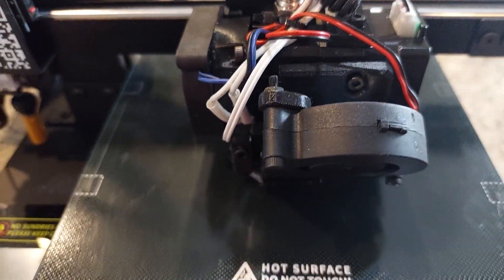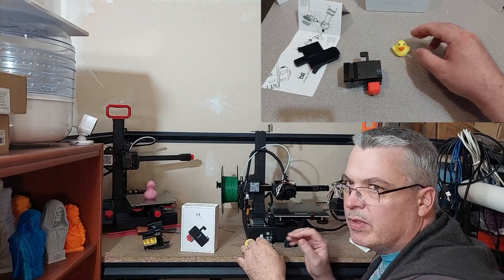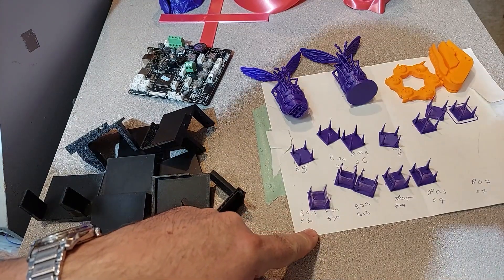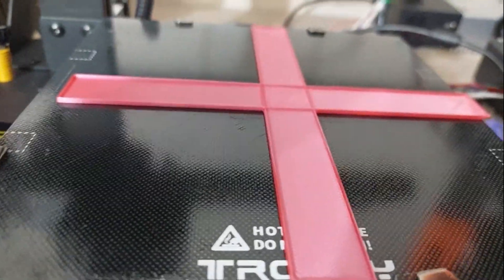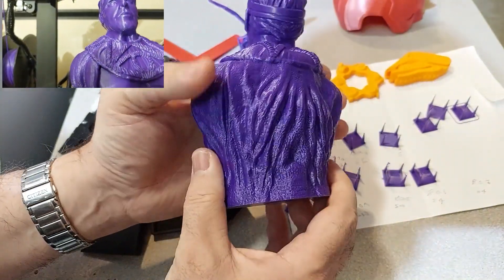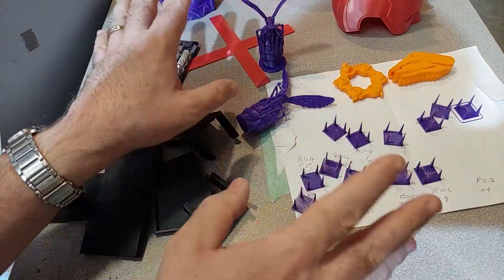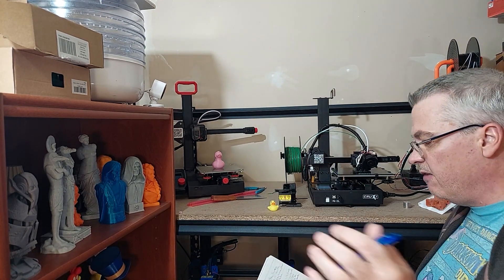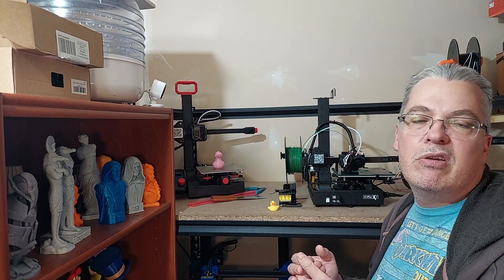Tronxy Crux Biqu H2 install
Biqu H2  Fan Mount